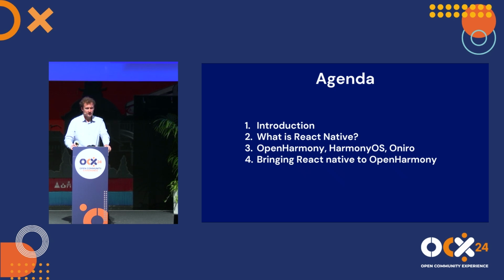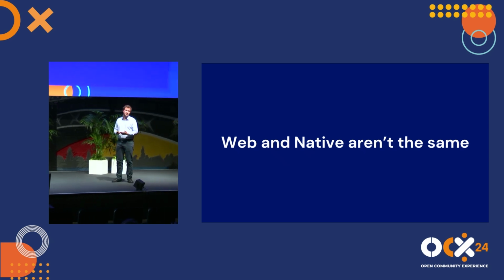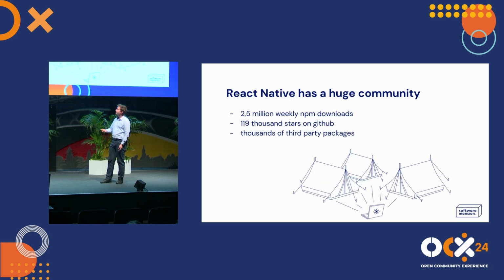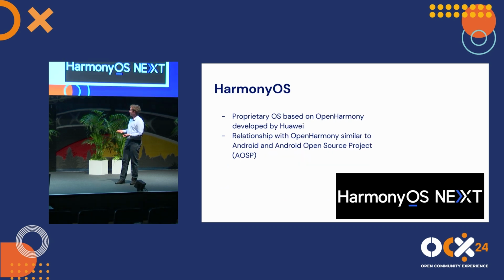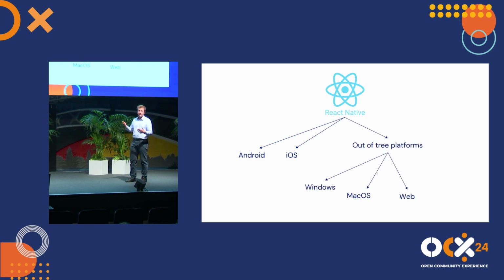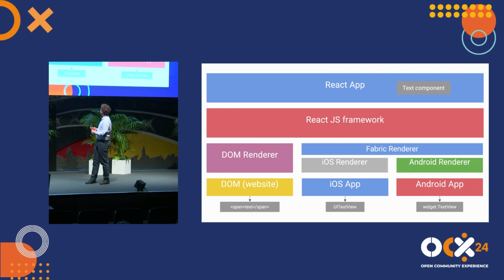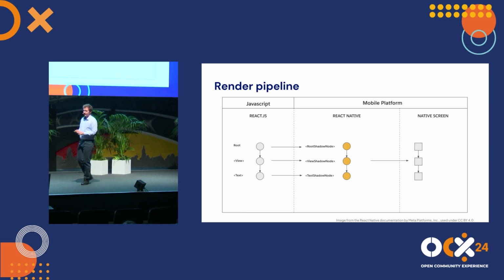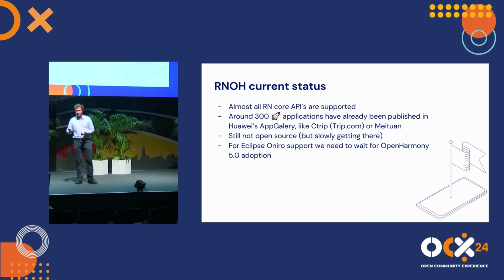Bringing cross platform graphical applications to the Oniro ecosystem through react native-OCX 2024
The Oniro project is designed with adaptability in mind, including compatibility with a variety of devices such as mobile phones. Over the past year, Software Mansion and Huawei have collaborated to integrate the popular cross-platform mobile framework React Native into the OpenHarmony platform - and by extension, to Eclipse Oniro for OpenHarmony.  In this session, Przemek will give an overview of Oniro, focusing on its application in mobile devices. He will explain why cross-platform frameworks like React Native are an essential component of the system. Przemek will also introduce ArkUI, OpenHarmony's principal UI framework.  Attendees will then learn about React Native and its vast ecosystem. Przemek will provide insight into how React Native functions, including how it is being integrated into the Oniro environment by Software Mansion. He will also take a retrospective journey, describing the improvements since last year.  By the end of the presentation, attendees should understand the convenience and cross-platform development benefits that React Native brings when transitioning existing apps to Oniro and how it could help streamline their mobile app development.